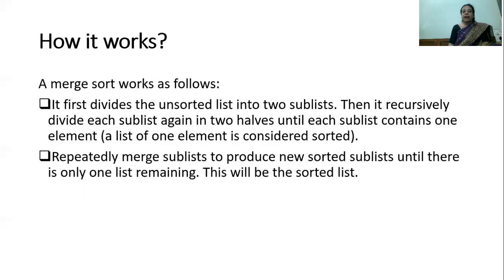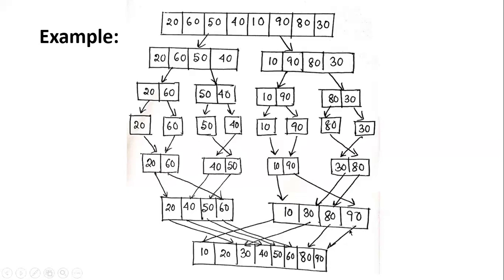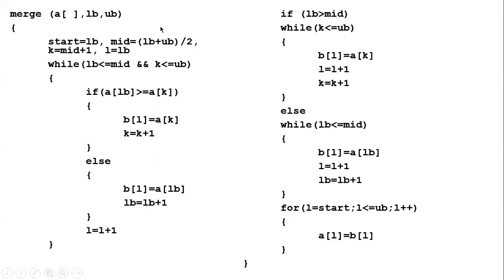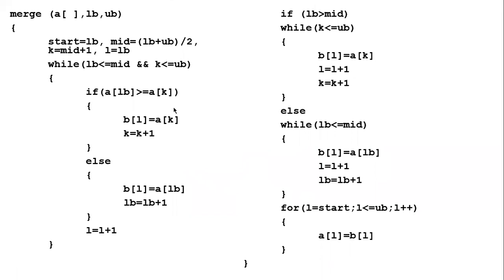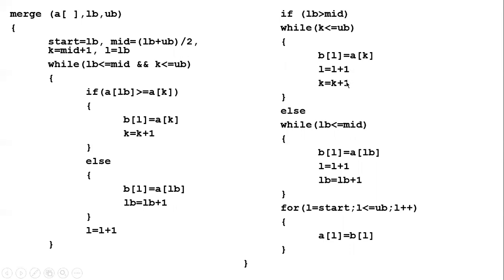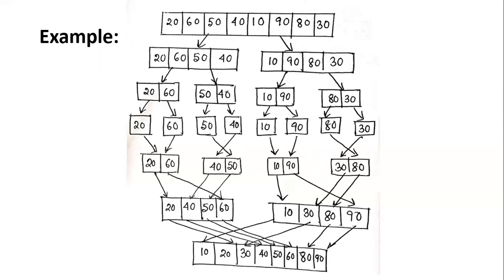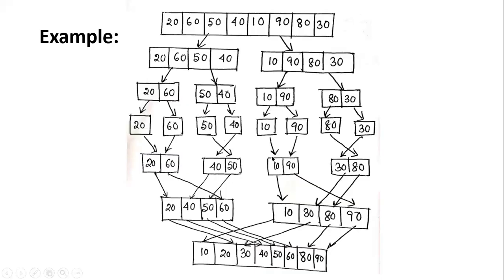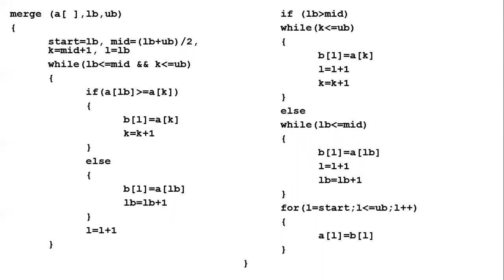Mergesort algorithm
This video describes the mergesort algorithm and traces its execution